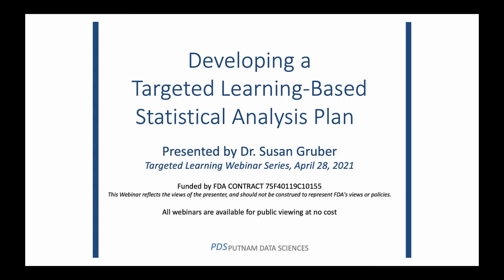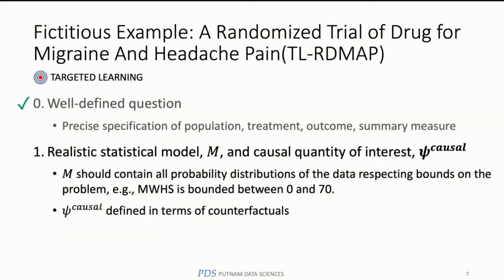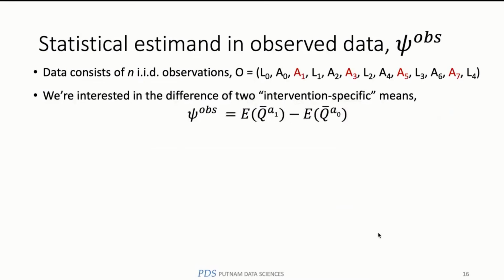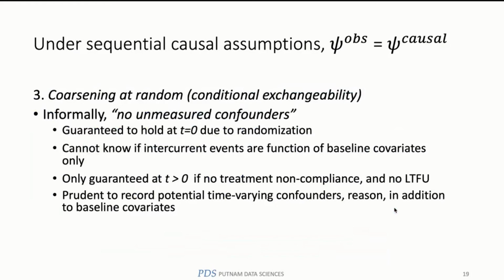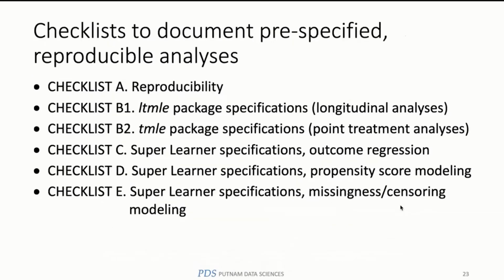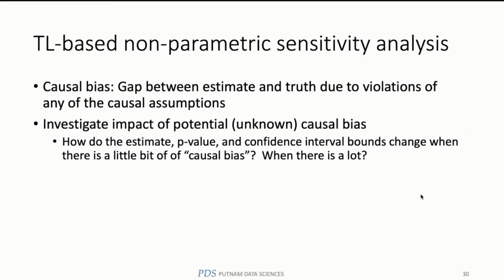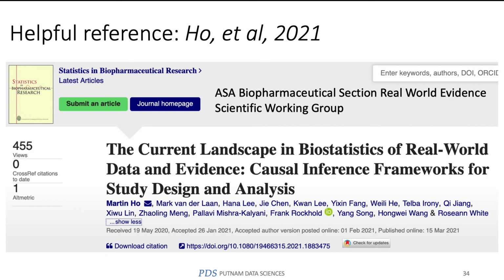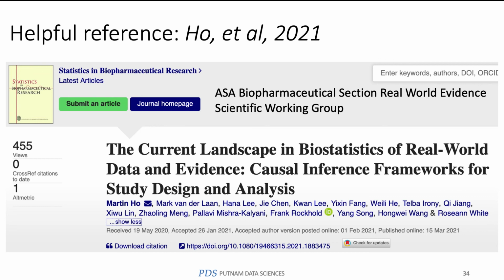Developing a Targeted Learning-Based Statistical Analysis Plan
Presented by Susan Gruber. When the goal is to estimate causal effects from data it is crucial to pre-specify the entire data analysis. This is especially important when using data-adaptive statistical methodology, in order to ensure  interpretable results are obtained from a valid, reproducible analyses. We’ll consider a sample Targeted Learning (TL)-based statistical analysis plan that illustrates how the TL Roadmap can  guide handling of intercurrent events, as described in ICH E9 (R1) Guidelines.  We also introduce checklists for fully documenting the analytic specifications of an analysis using TMLE and super learning.